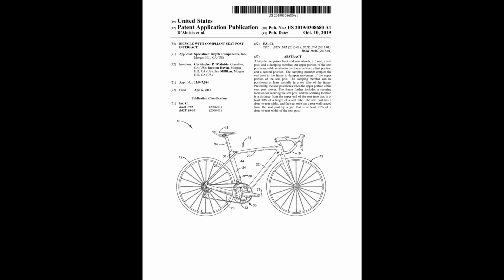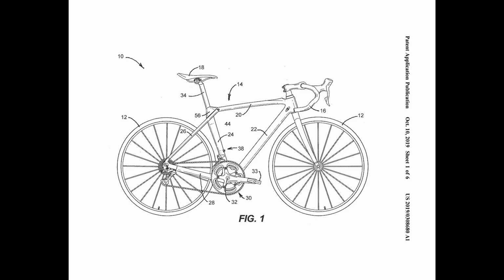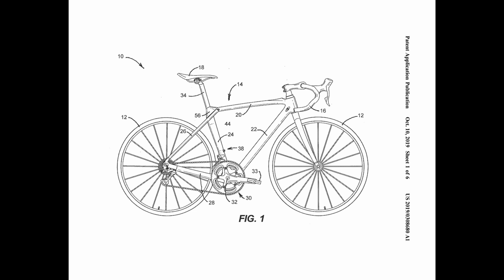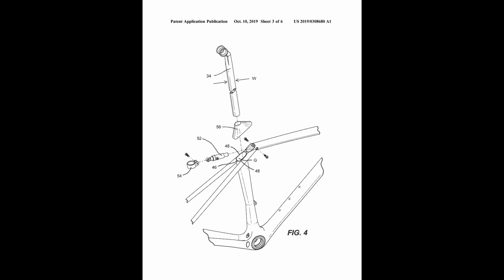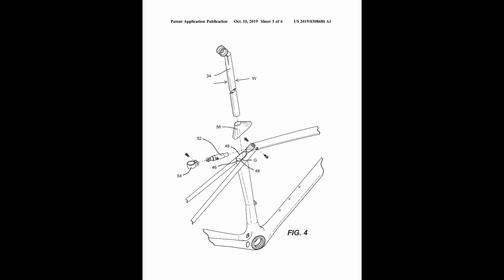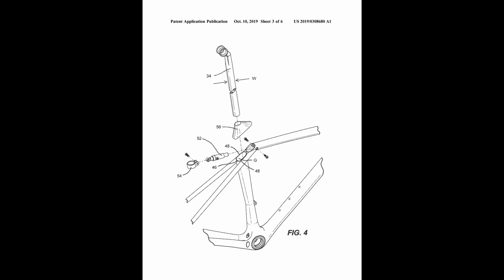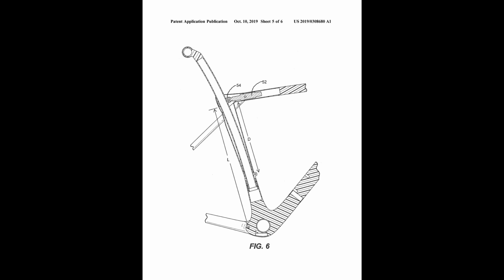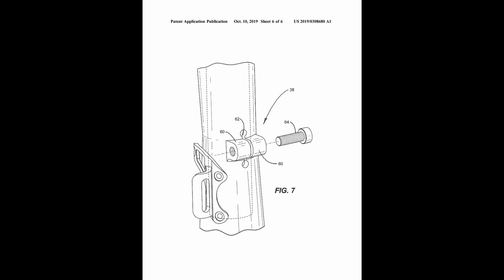The New 2022 Specialized Roubaix - Will It Be Full Suspension?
Is this going to be the new Roubaix?